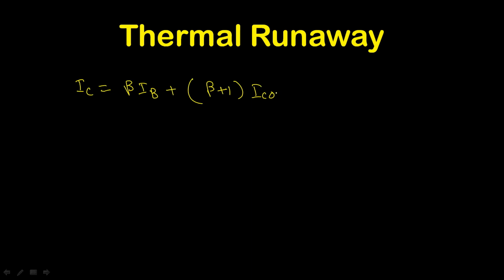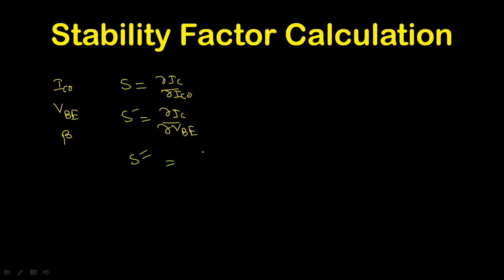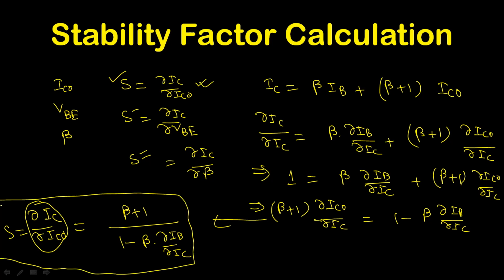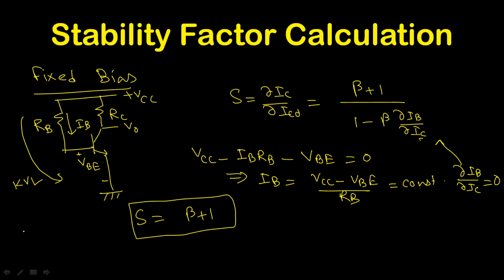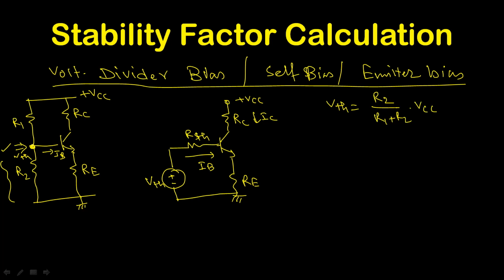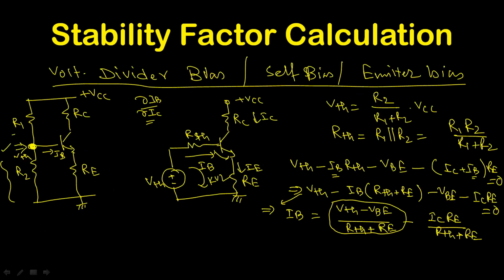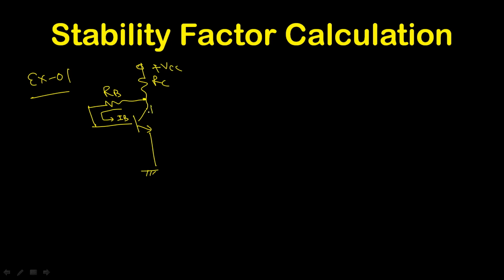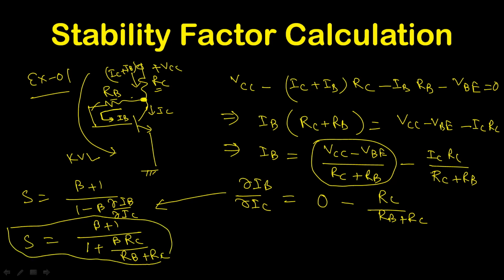BJT bias Stabilization and Stability factor Calculation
In this tutorial, the bias stabilization technique of BJT and the process for derivation of stability factors of different BJT biasing circuits are discussed.
Biasing is the process of providing DC voltage which helps in the functioning of the circuit. A bipolar transistor is based in order to make the emitter-base junction forward biased and collector-base junction reverse biased, so that it maintains in the active region, to work as an amplifier. Since some of the parameters of BJT such as leakage current Ico, base-emitter voltage drop VBE and current gain (beta) are temperature dependent, it results in shifting of Q point when the temperature changes. This causes thermal runaway and improper amplification of signals. To prevent the shifting of Q point, different bias stabilization circuits are introduced. A simple biasing circuit called fixed bias does not provide enough stability. The voltage divider bias circuit provides good stability by providing negative feedback caused by emitter resistance. The stability factor for some biasing circuits is also derived using a common framework that is easier to remember.